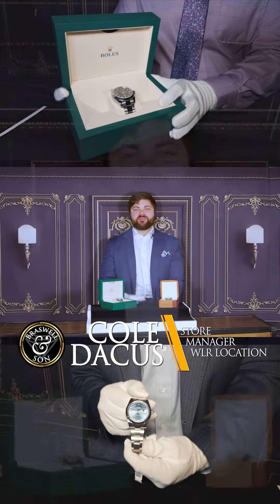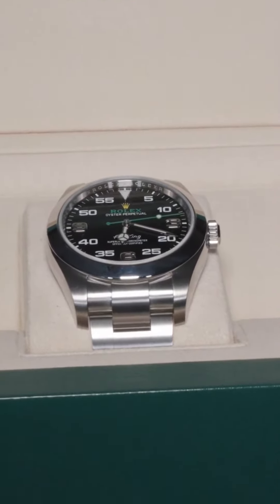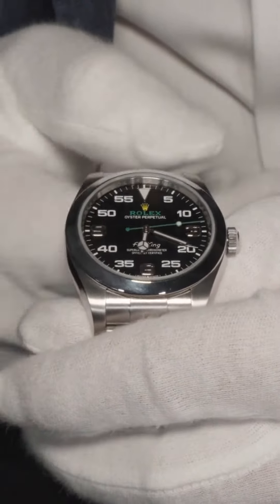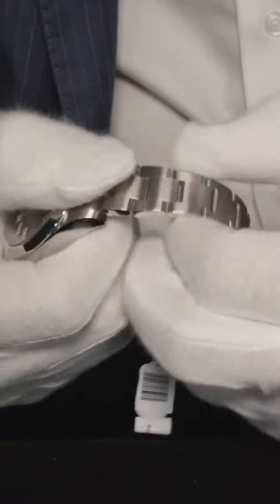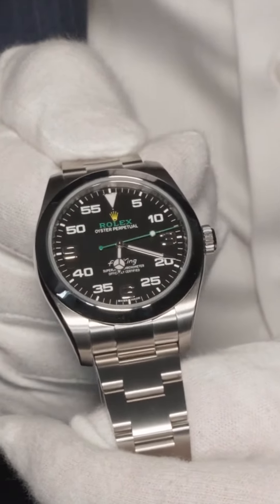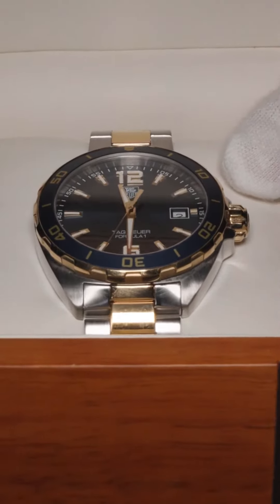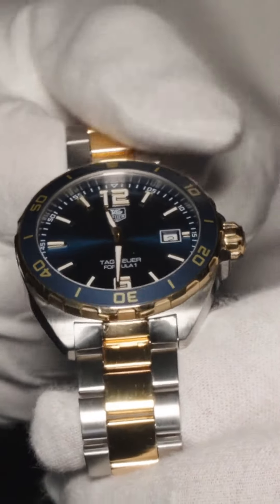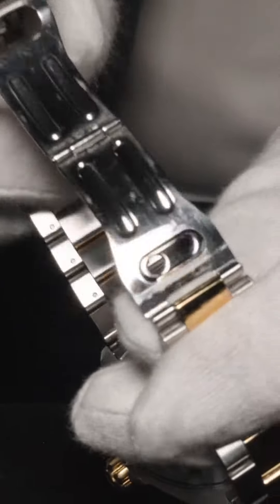Timepiece Tuesday Episode 11